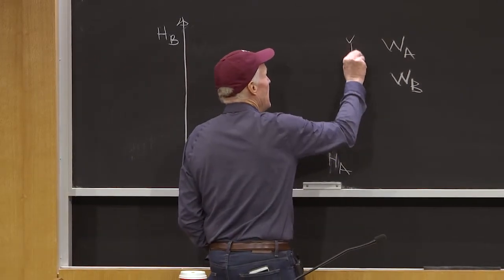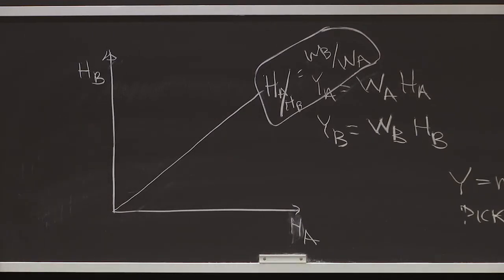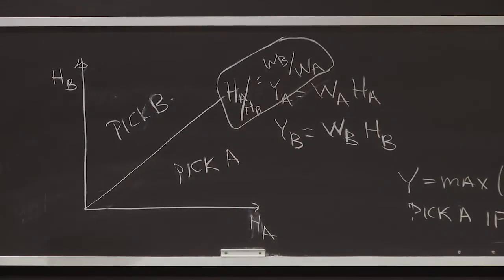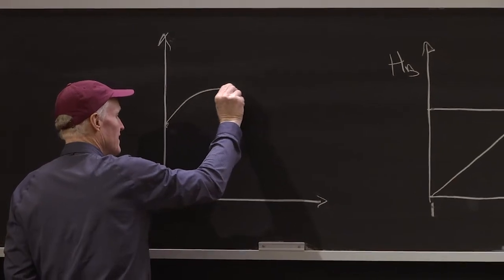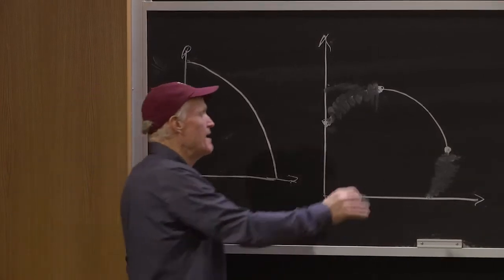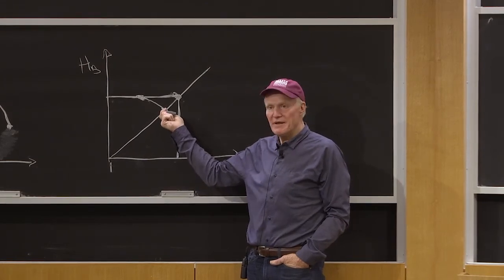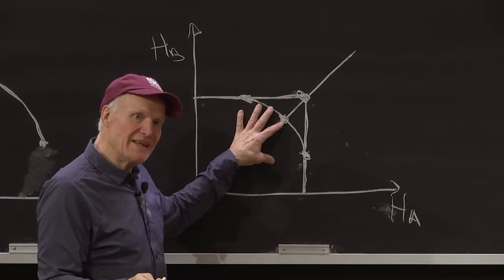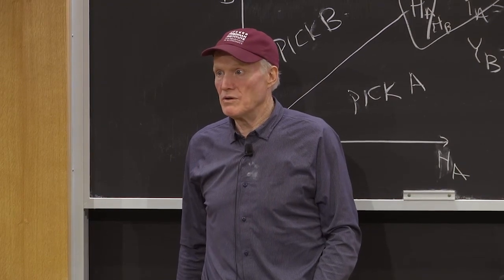Introduction: Acquired comparative advantage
Tenth segment of Price Theory lectures by Kevin M. Murphy.  The textbook for this course is "Chicago Price Theory" by Sonia Jaffe, Robert Minton, Casey B. Mulligan, and Kevin M. Murphy